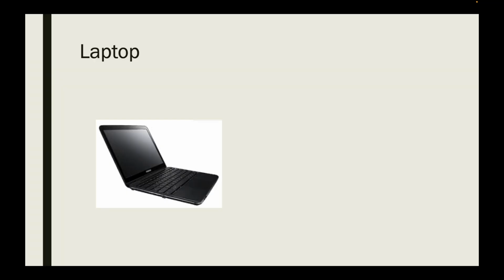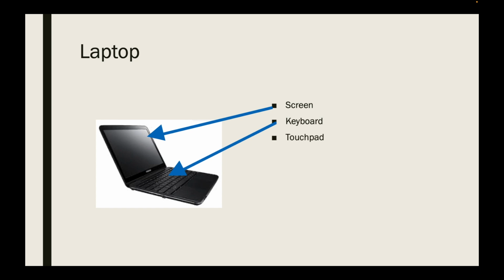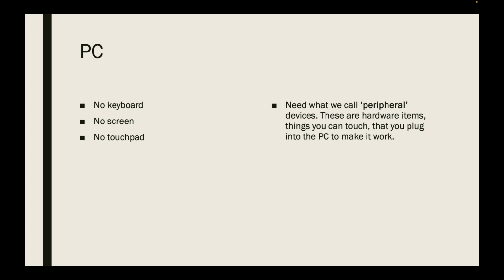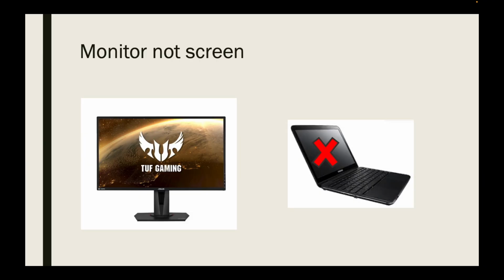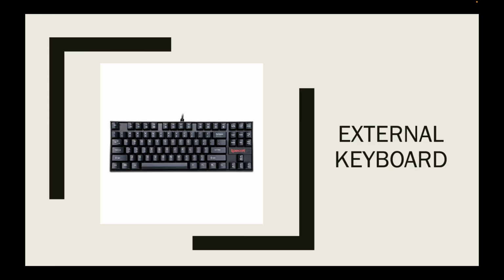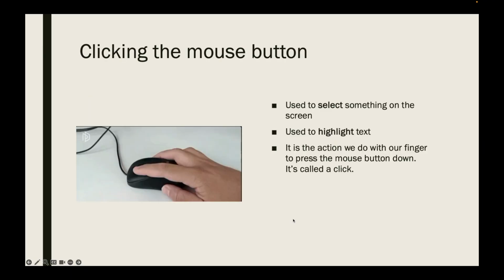ICTE001 Computers 101 EALD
This has a worksheet to go with it for students to complete that has learning outcomes compliant with Verions 9 of ACARA